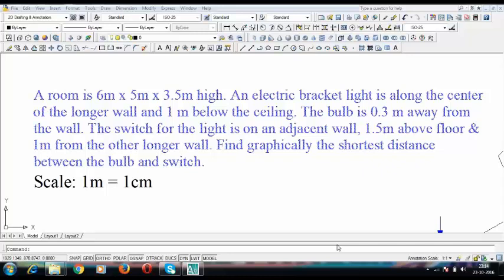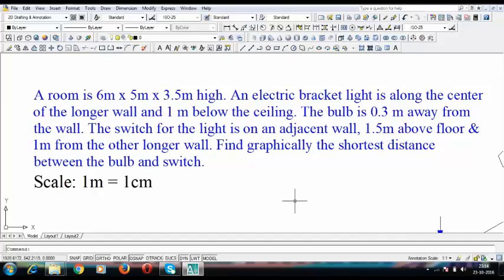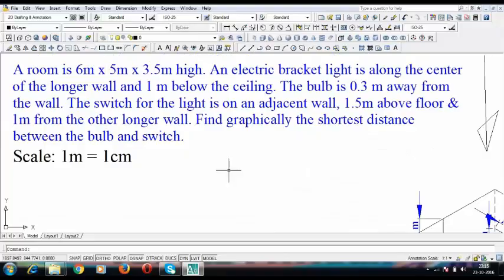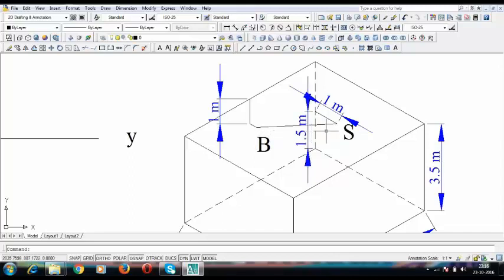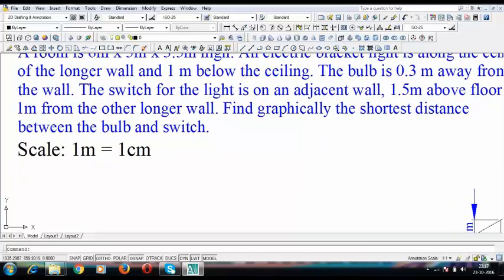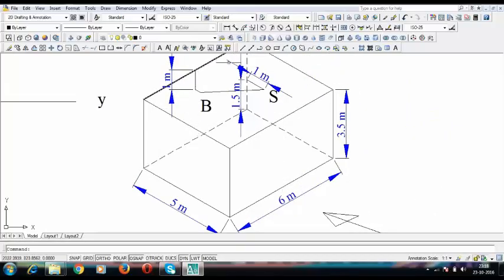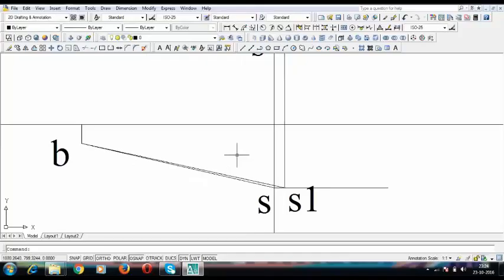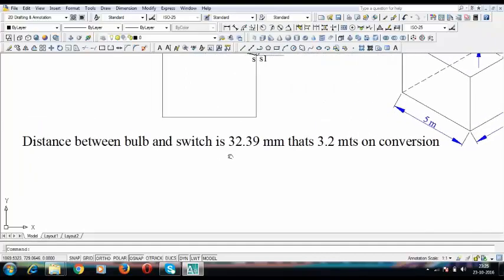Projection of Lines | Level 3 Problem 4 | Shortest distance between bulb and switch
A room is 6m x 5m x 3.5m high. An electric bracket light is along the center of the longer wall and 1 m below the ceiling. The bulb is 0.3 m away from the wall. The switch for the light is on an adjacent wall, 1.5m above the floor and 1 m from the longer wall. Find graphically the shortest distance between the bulb and switch.